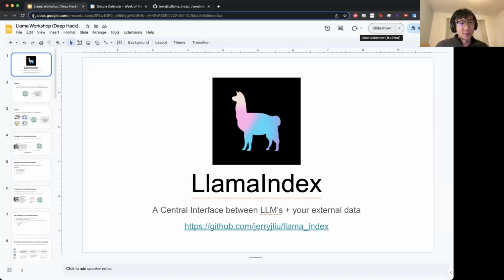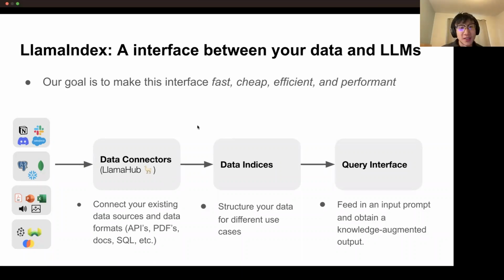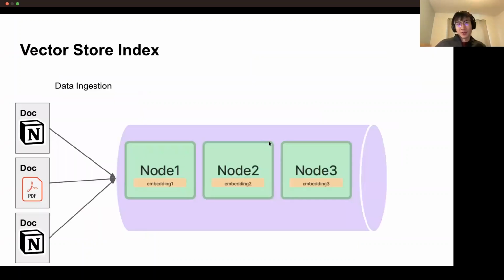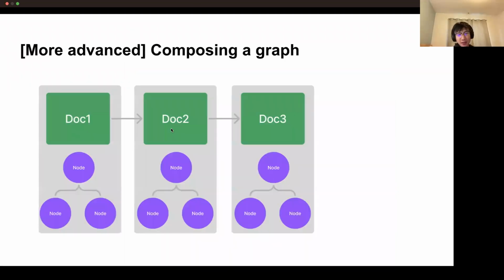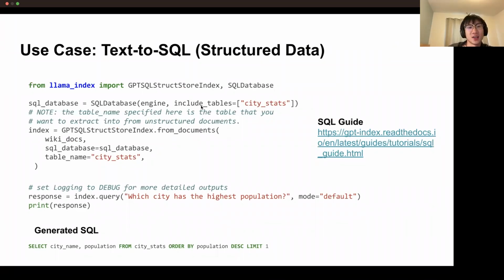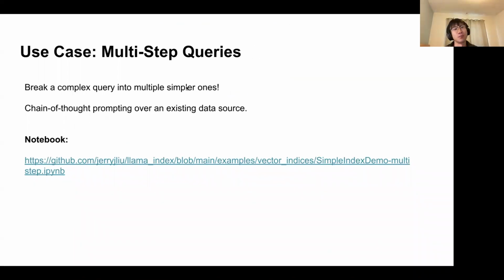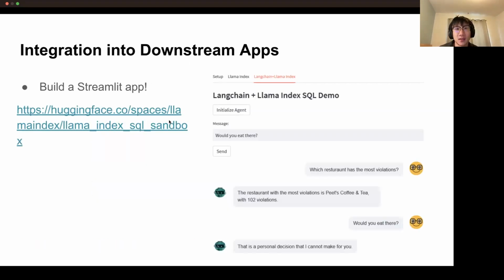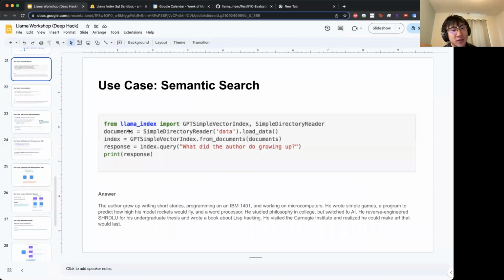Using LlamaIndex for building Generative AI apps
The LlamaIndex demo was presented by creator Jerry J. Liu at Deep Hack, a hackathon organized by GenerativeAI community on 31 March and 1 April in Bangalore.

0:00:00 - 0:02:07 Intro
0:02:07 - 0:03:17 Context setting
0:03:17 - 0:05:38 Paradigms for inserting knowledge
0:05:38 - 0:06:29 Challenges for in-context learning
0:06:29 - 0:10:01 About LlamaIndex
0:10:01 - 0:11:00 Data Connectors
0:11:00 - 0:12:14 Data Indices + Query Interface
0:12:14 - 0:14:23 Vector Store Index
0:14:23 - 0:15:21 List Index
0:15:21 - 0:17:08 Response Synthesis
0:17:08 - 0:20:14 Composing a graph
0:20:14 - 0:21:30 Use Case: Semantic Search
0:21:30 - 0:22:28 Use Case: Summarization
0:22:28 - 0:24:20 Use Case: Text-to-SQL
0:24:20 - 0:26:51 Use Case: Synthesis over Heterogeneous Data
0:26:51 - 0:28:12 Use Case: Compare/Contrast Queries
0:28:12 - 0:31:35 Use Case: Multi-Step Queries
0:31:35 - 0:35:33 Integration into downstream apps
0:35:33 - 0:36:12 Resources
0:36:12 - 0:38:57 Evaluation Model
0:38:57 - 0:41:49 Q/A + Conclusion